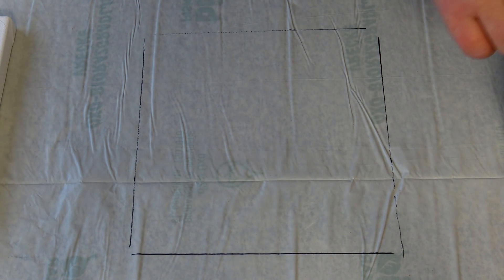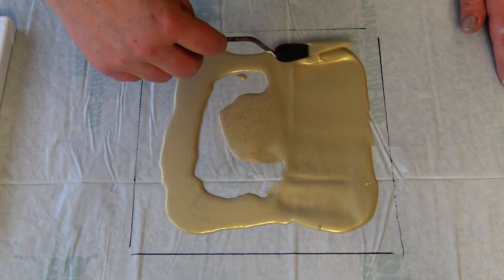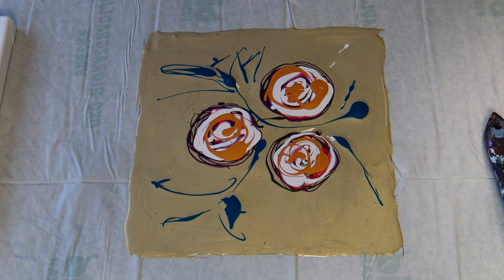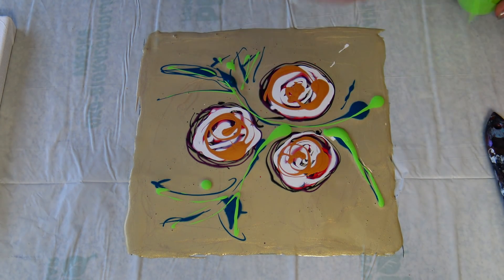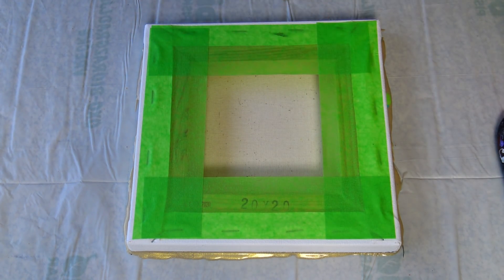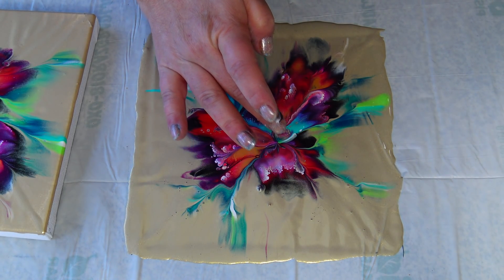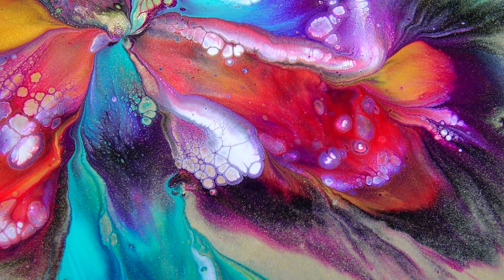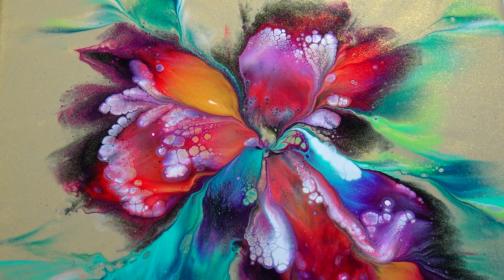(562) Flower dip on a GOLD background ~ EASY pouring for BEGINNERS ~ Fluid art tutorial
Today I did another easy pouring technique for beginners.
In this fluid art tutorial video you will see, how to create beautiful flower with a simple dip.

TECHNIQUE: Flower dip with circles

PROCESS:
- Pour your base on plastic surface
- Make circles with your colours
- Dip your canvas on the paint
- Lift
- Torch

MATERIAL:
- 8x8 inch canvas
- Acrylic paints mixed with pouring medium
- Palete knife
- Torch

COLOURS:
- Cadence metallic white gold
- Amsterdam oxide black
- Amsterdam expert series permanent red violet
- Amsterdam carmine red
- Pebeo iridescent precious gold
- Amsterdam expert series phthalo turquoise
- Pearl white

My pearl white mixture:
1 part Vallejo pearl medium
1 part titanium white
2 parts pouring medium